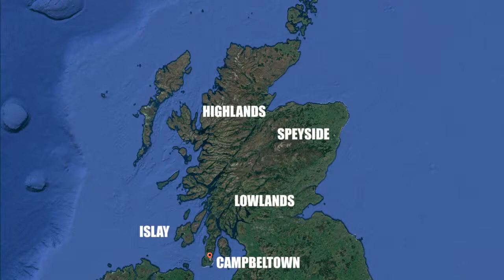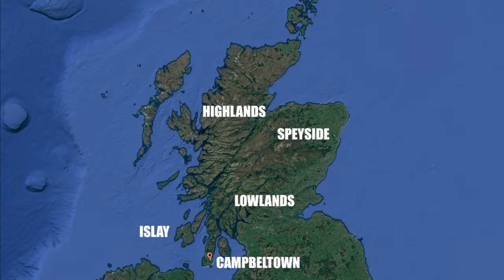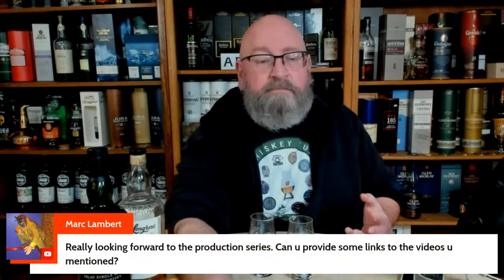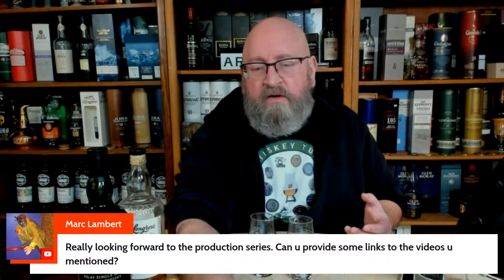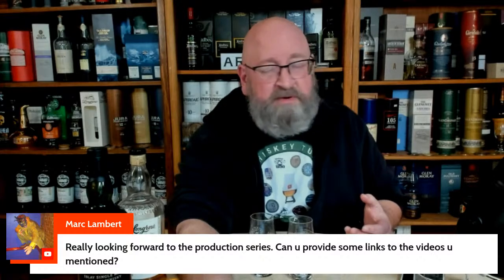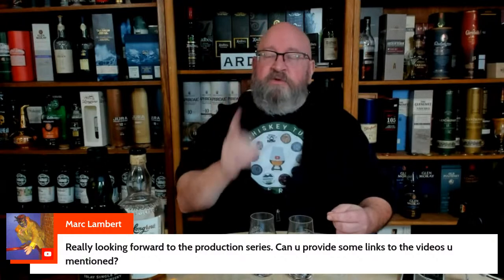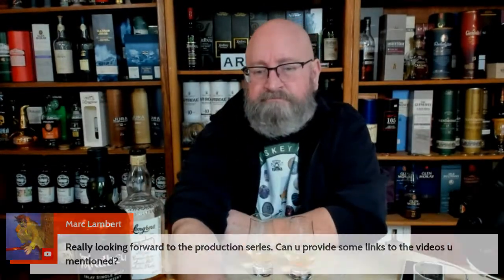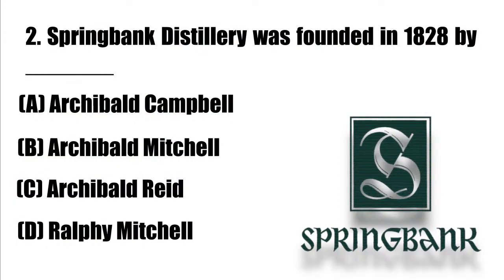Springbank Distillery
In this live-stream Erik Wait talks Springbank Distillery in studying for the Council of Whisky Masters.